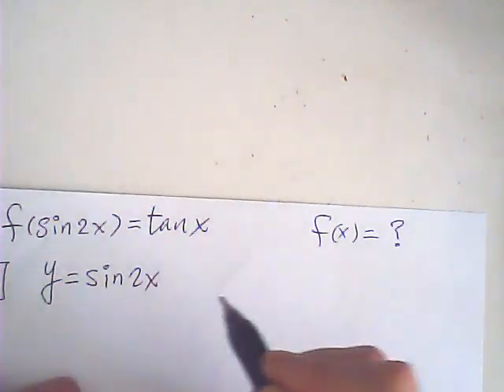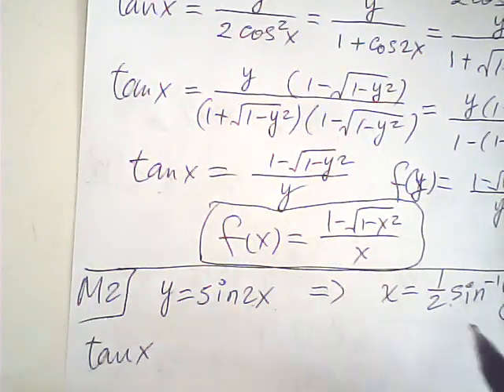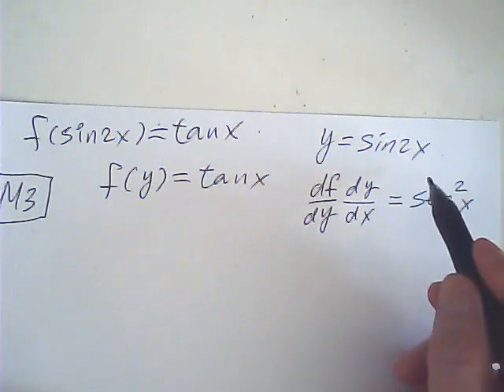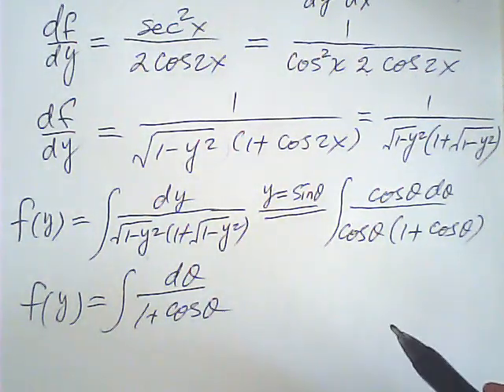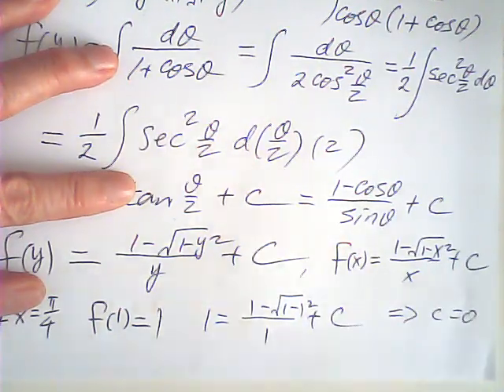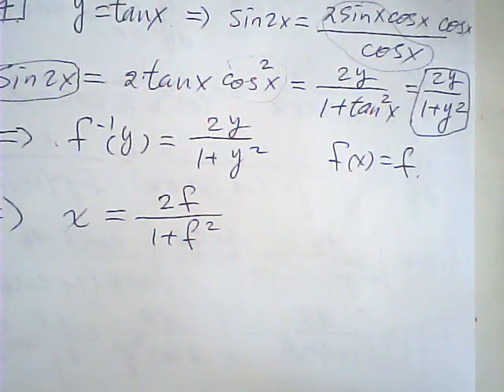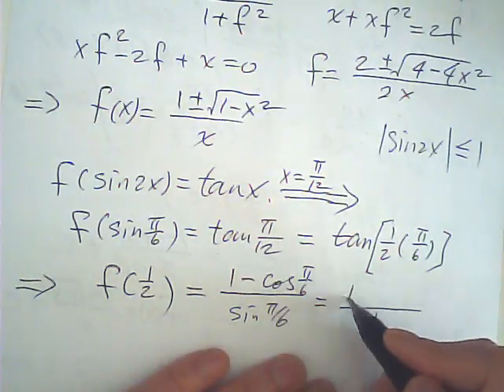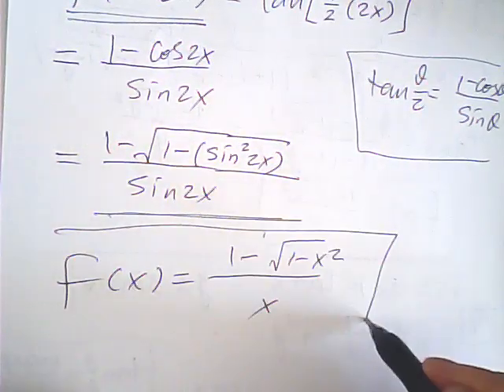an interesting functional equation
5 ways to solve the functional equation